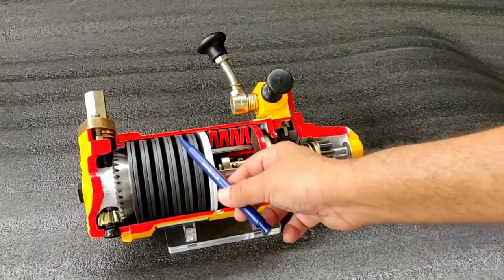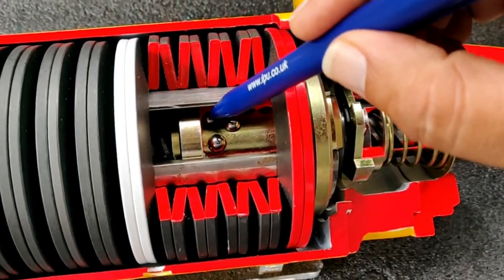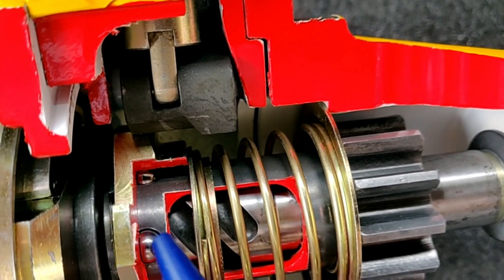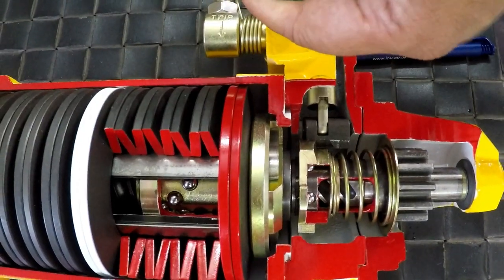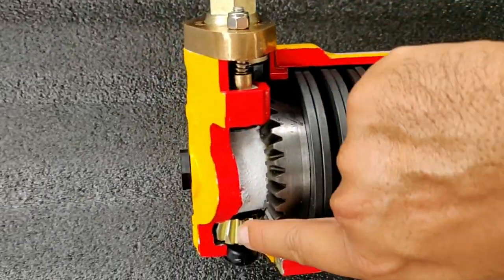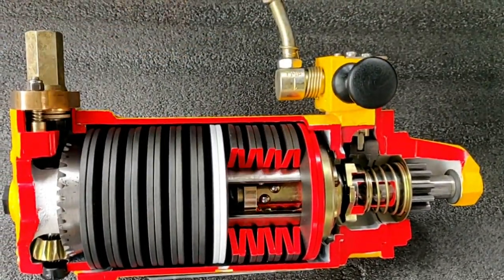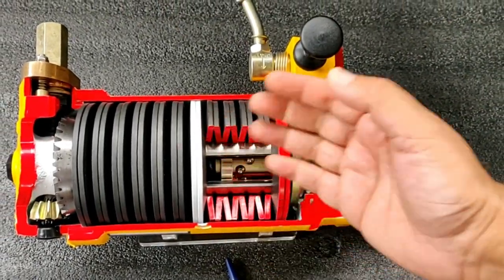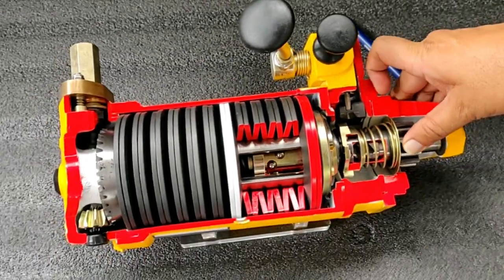FUNCTIONAL CROSS SECTION OF A MECHANICAL SPRING STARTER